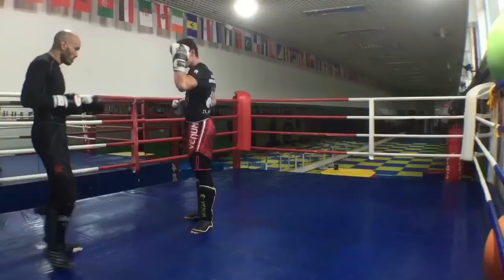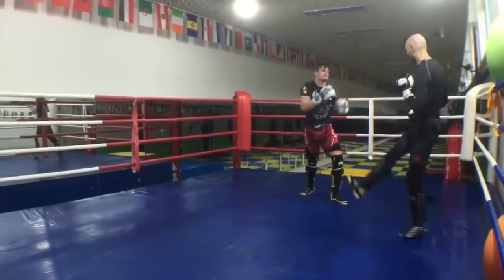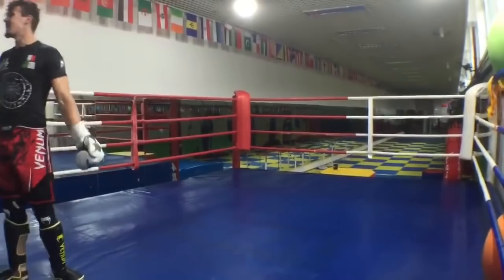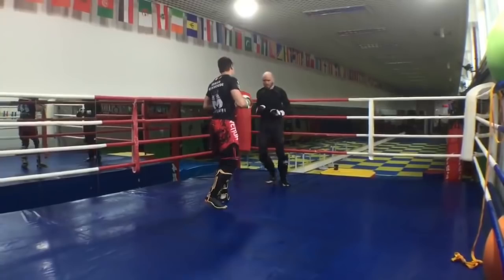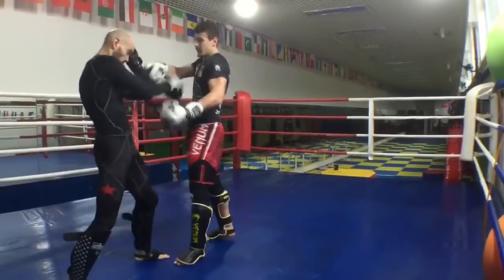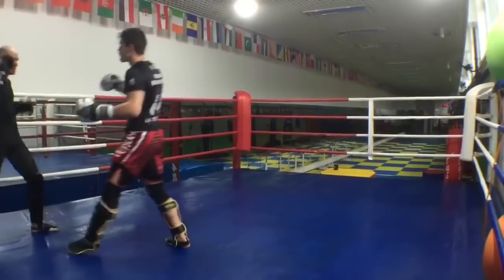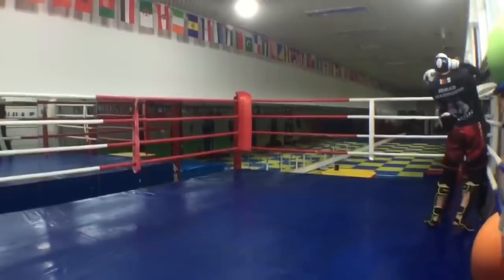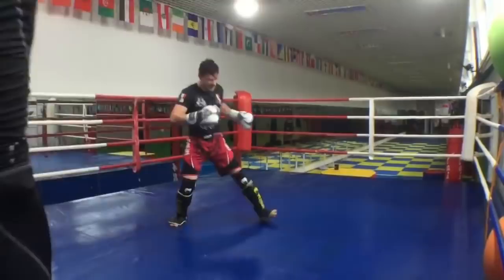Jowad Mahmoudi on Fighting taller & shorter opponents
Pro Muay Thai fighter and Absolute MMA striking coach Jowad Mahmoudi and Ramsey Dewey discuss how to fight taller and shorter opponents: specific advantages and disadvantages of long limbs in kickboxing, MMA, and BJJ respectively. Including sparring with commentary.